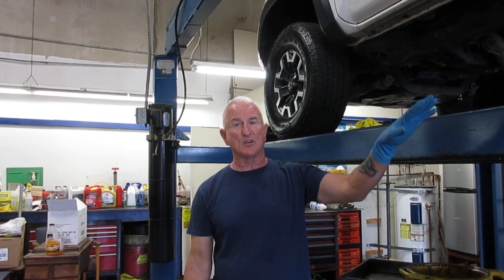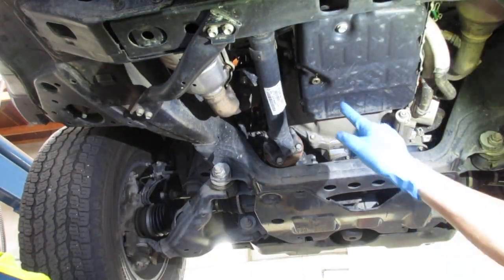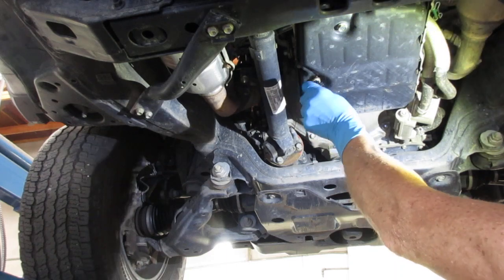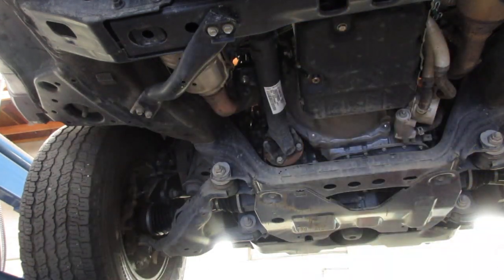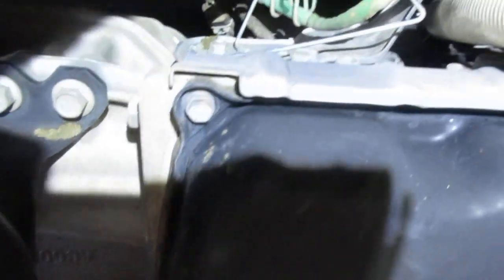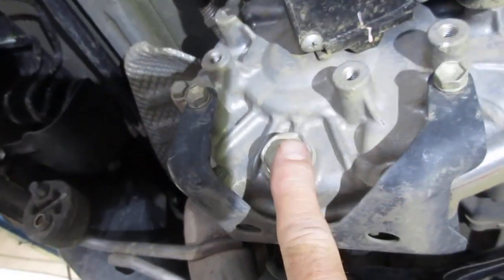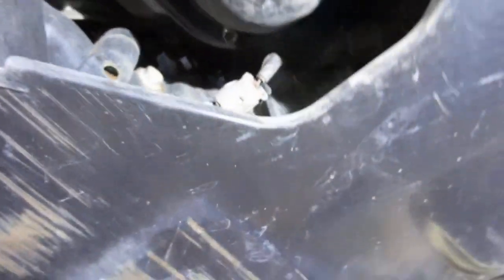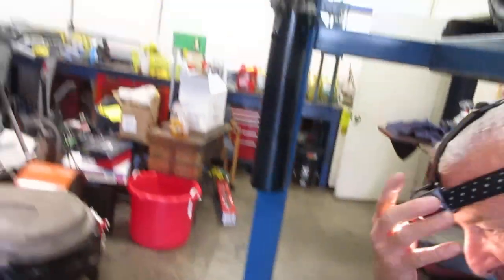2018 Toyota Transmission Fluid Check Between 95 and 113 Degrees Fahrenheit.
Connect terminals CG (4) and TC (13) of the DLC3 using SST. Depress and hold the brake pedal. Start the engine. Slowly move the shift lever from P to S, then move the shift lever to P. While observing the D shift indicator on the combination meter, move the shift lever back and forth between N and D at an interval of less than 1.5 seconds for 6 seconds or more. Performing this this operation will cause the vehicle to enter automatic transmission fluid temperature detection mode. Check that the D shift indicator comes on for 2 seconds. Move the shift lever from N to P. Release the brake pedal. Remove SST from terminals 13 (TC) and 4 (CG). Allow the engine to idle until the automatic transmission fluid temperature reaches 35 to 45°C (95 to 113°F). The D shift indicator will come on again when the fluid temperature reaches 35°C (95°F) and will blink when it exceeds 45°C (113°F). Adjust the transmission fluid level when the "D" shift indicator is illuminated. Lift the vehicle. Remove the overflow plug and gasket from the automatic transmission assembly. Check the amount of automatic transmission fluid that comes out of the overflow hole. If the amount of automatic transmission fluid that comes out of the overflow hole is large, wait until the automatic transmission fluid flow slows and only drips come out. If no automatic transmission fluid comes out of the overflow hole, remove the refill plug and O-ring. Then add automatic transmission fluid to the refill hole until it flows out of the overflow hole. Wait until the automatic transmission fluid flow slows and only drips come out. Install a new gasket and the overflow plug to the automatic transmission assembly. Install a new O-ring and the refill plug to the automatic transmission assembly.